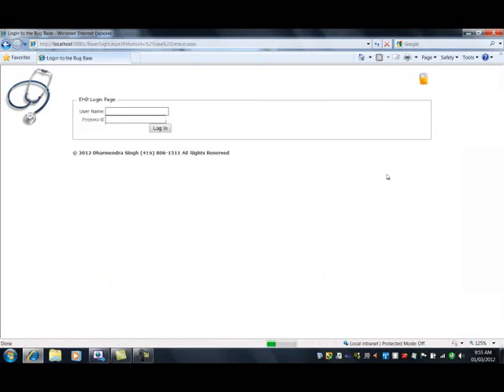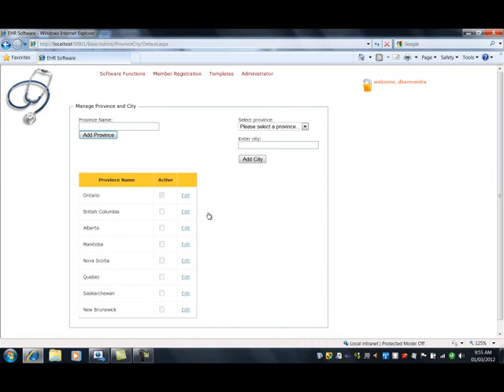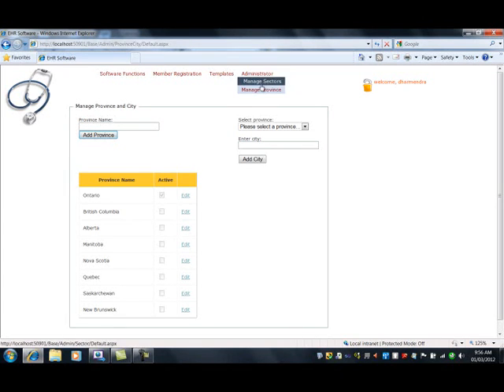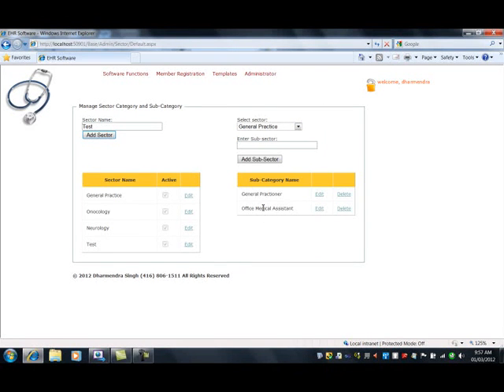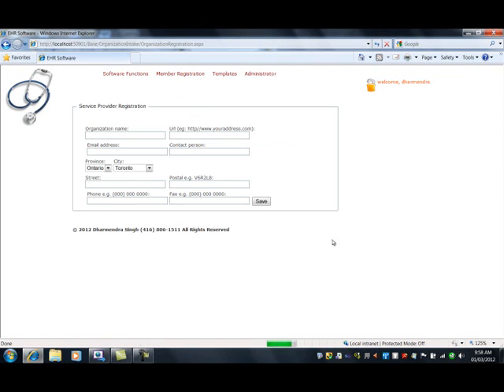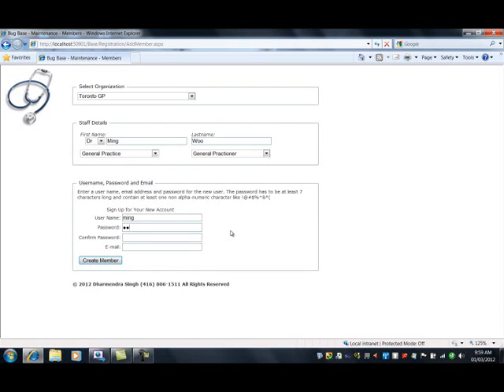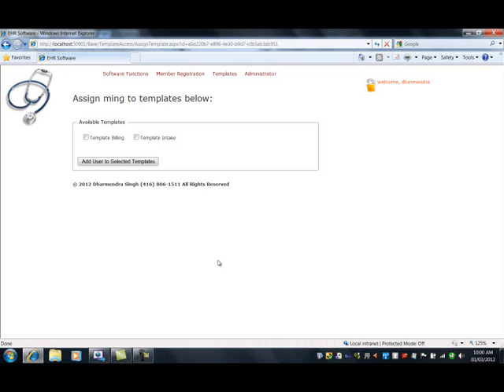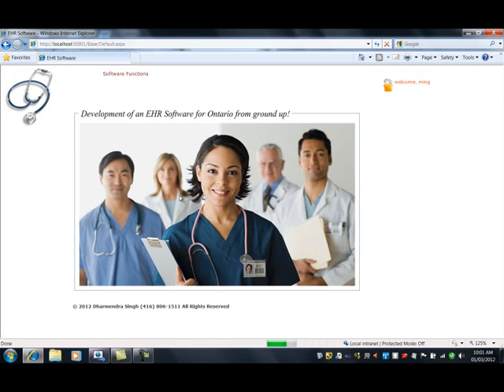Health Informatics, EHR Software Development Process-Video 1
First video on development of an EHR Software by Dharmendra Singh as a side project of Ryerson University Health Informatics Course.